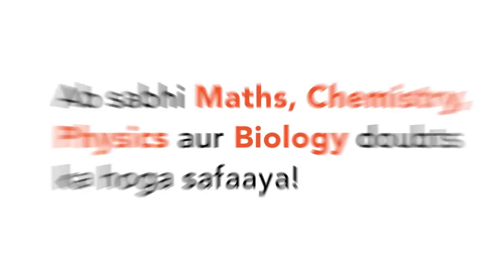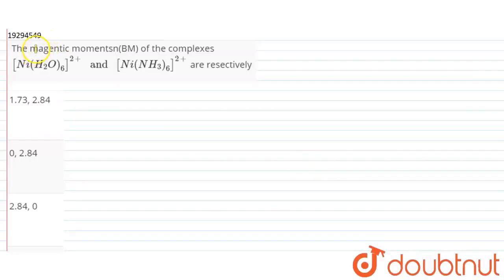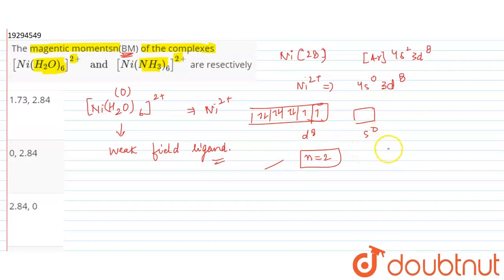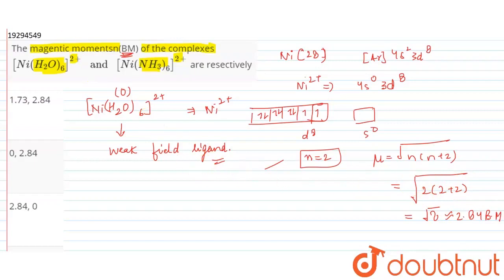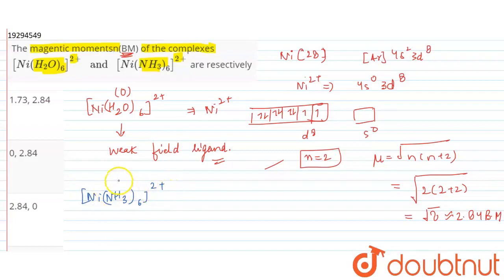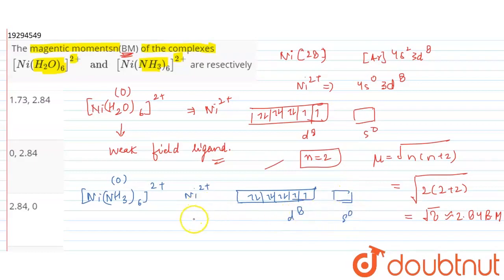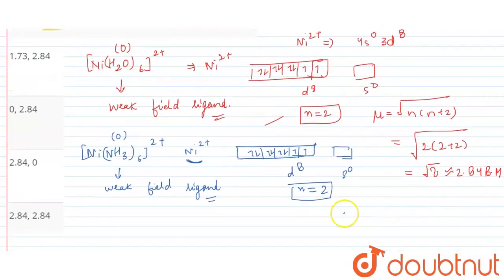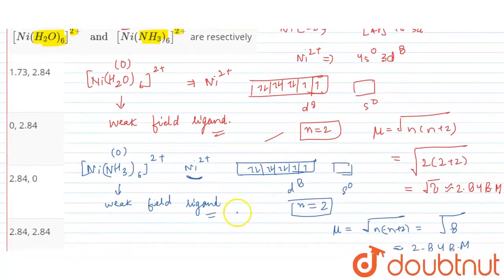The magentic momentsn(BM) of the complexes [Ni(H_(2)O)_(6)]^(2+) and [Ni(NH_(3))_(6)]^(2+) are r...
The magentic momentsn(BM) of the complexes [Ni(H_(2)O)_(6)]^(2+) and [Ni(NH_(3))_(6)]^(2+) are resectively
Class: 12
Subject: CHEMISTRY
Chapter: COORDINATION COMPLEXES
Board:IIT JEE

👉 Have Any Query? Ask Us.